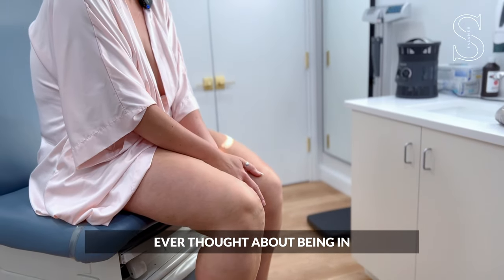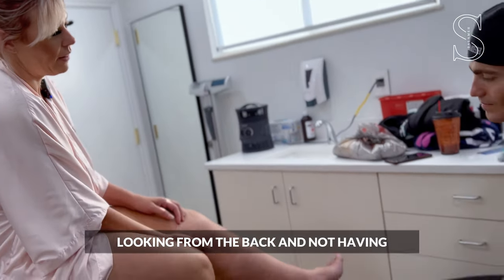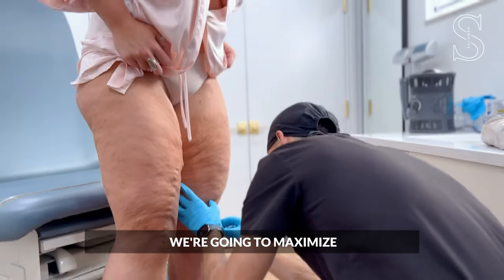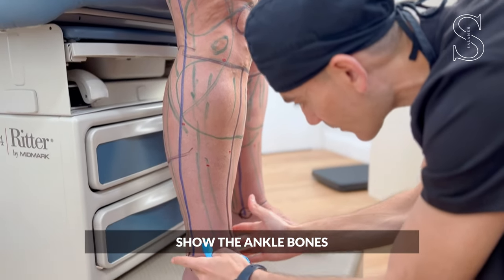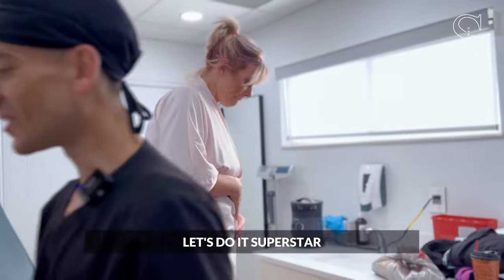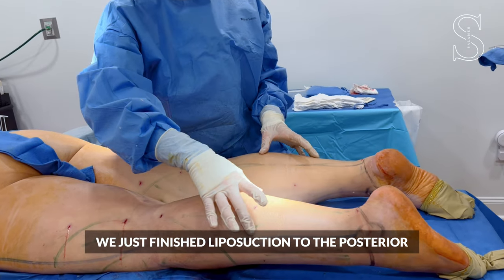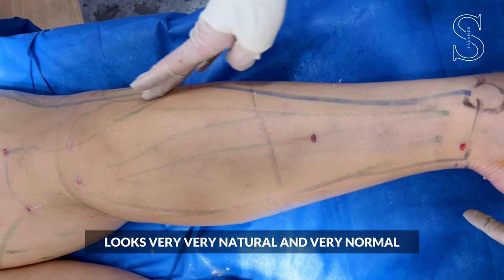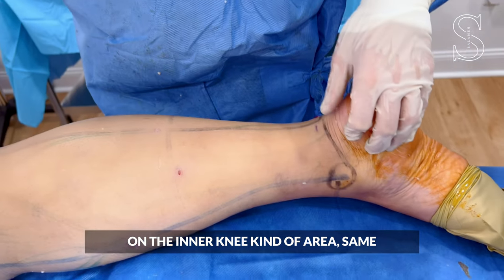Awake Lipedema Liposuction Full Procedure | Salameh Plastic Surgery Center | Kentucky & Indiana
📍#1 Destination for Awake Breast and Body Plastic Surgery in Kentucky and Indiana, USA

Forget about the uncomfortable and anxiety-inducing experience that comes with traditional liposuction. Awake liposuction is here to change everything you thought you knew about this procedure. 🙌🏻

Watch Dr. Salameh performs awake liposuction for lipedema.😍  This procedure was performed in our AAAA certified operating room located in Newburgh, Indiana. 🥰 See the difference for yourself!

🔑 Procedure is done in-office in Salameh Plastic Surgery's fully accredited OR suite and the patient will be able to leave home shortly after.

📍Newburgh, IN
8080 High Pointe Drive
Newburgh, IN 47630

🚫 This is a patient of Salameh Plastic Surgery Center. Please do not copy or distribute images/videos of Salameh Plastic Surgery Center. We have obtained the patient’s written consent before posting. We do not allow the use of our patients' materials without prior written permission.